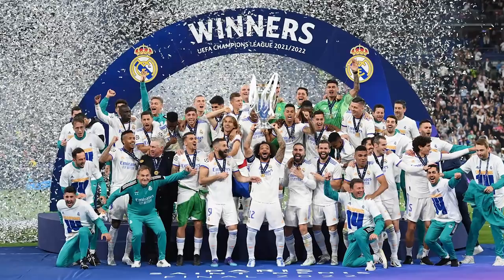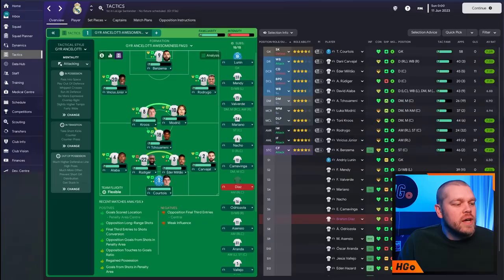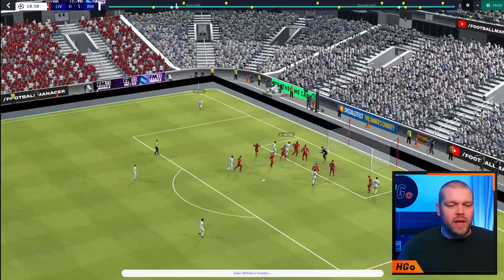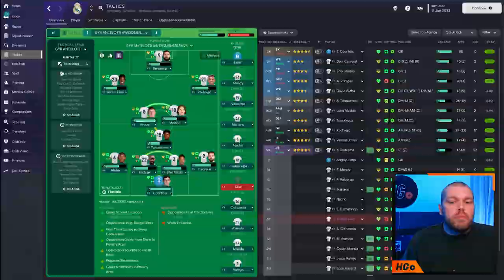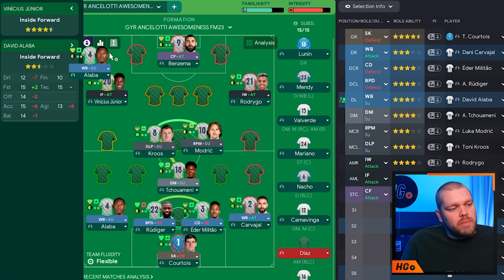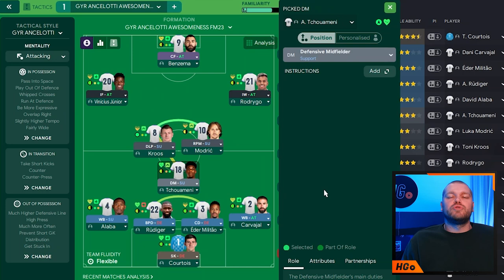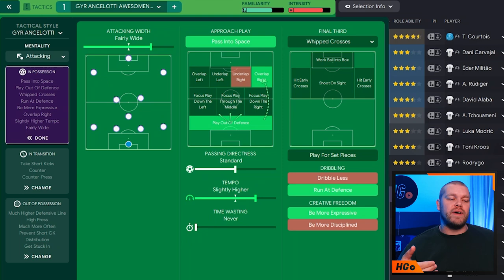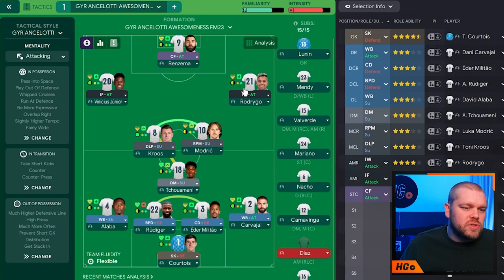OVERPOWERED 4-3-3 FM23 TACTIC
A 4-3-3 tactic is one of the most popular within Football Manager and within real-life football but everyone has their own variations. I set the amazing GYR the challenge of coming up with the best 433 tactics out there and he has come back with this overpowered FM23 tactic.

𝘼𝙗𝙤𝙪𝙩 𝙈𝙚